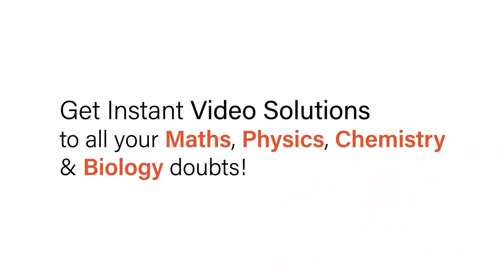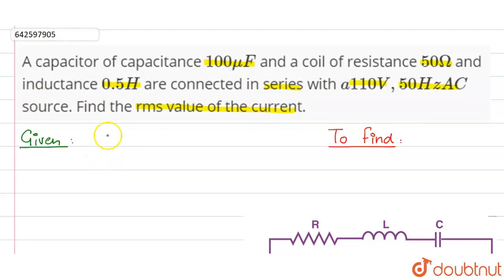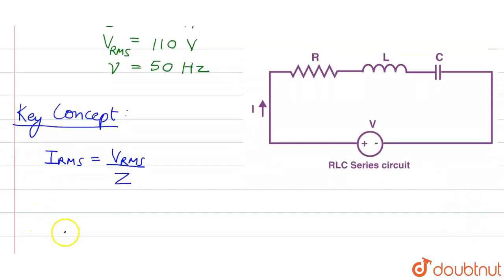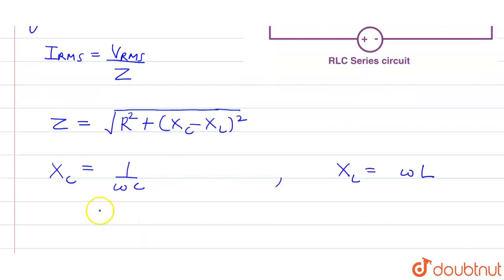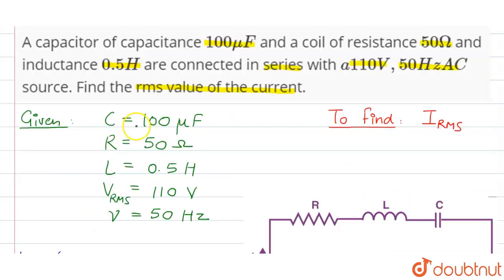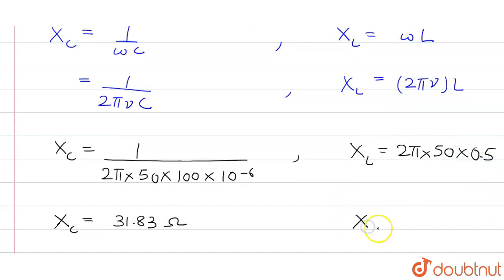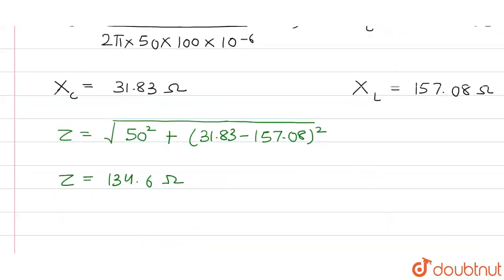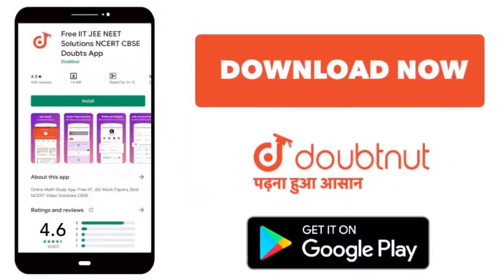A capacitor of capacitance 100 muF and a coil of resistance 50 Omega and inductance 0.5 H are co...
A capacitor of capacitance 100 muF and a coil of resistance 50 Omega and inductance 0.5 H are connected in series with a 110 V, 50 Hz AC source. Find the rms value of the current.
Class: 12
Subject: PHYSICS
Chapter: ALTERNATING CURRENT
Board:IIT JEE

👉 Have Any Query? Ask Us.